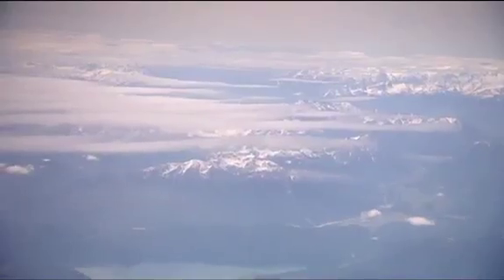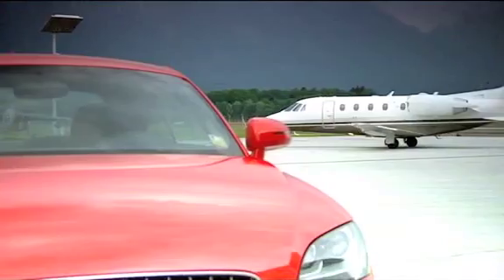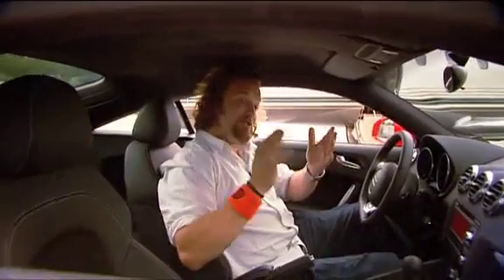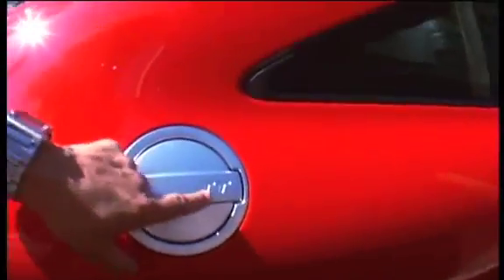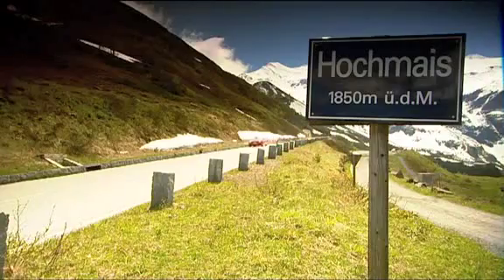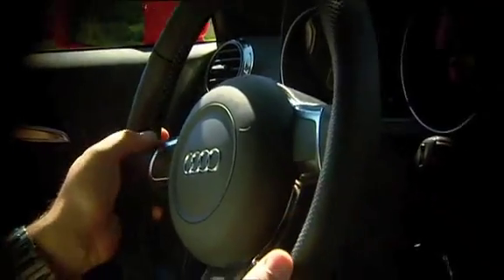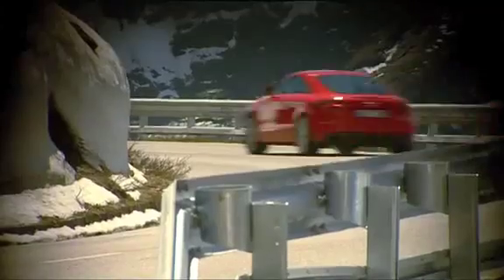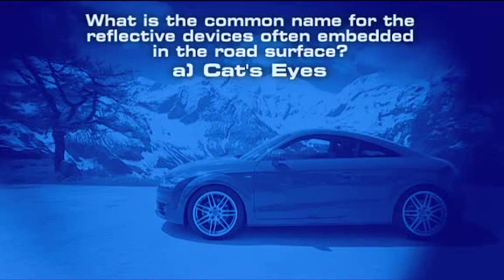Fifth Gear New Audi TT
High quality Fifth Gear New 2007 Audi TT test